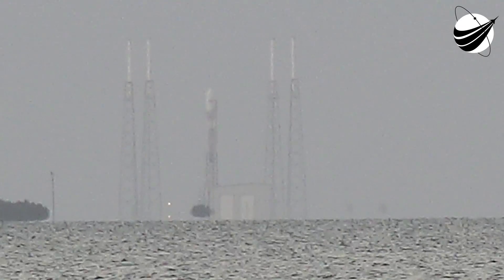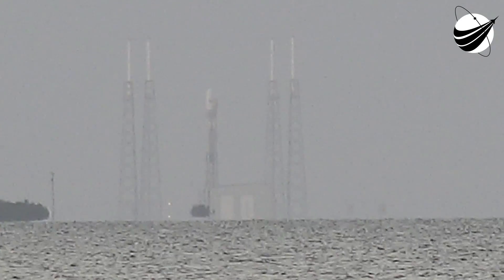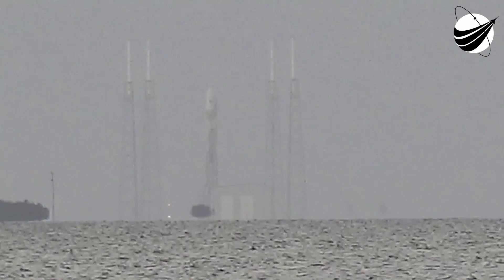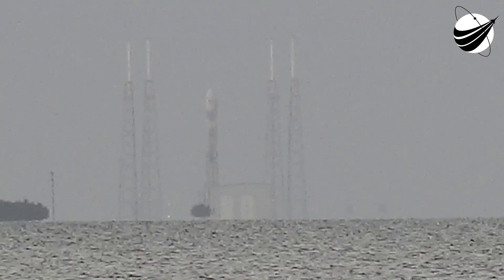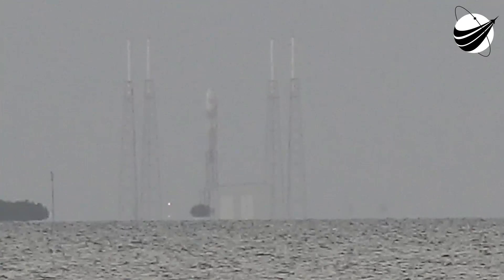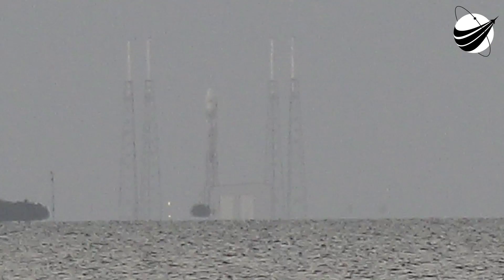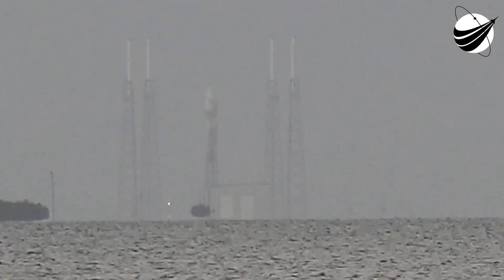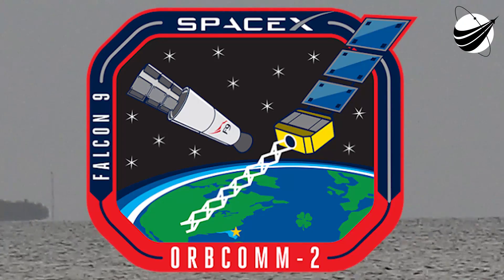Space X Return - 12-16-2015 Lift - Static Tests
Sorry for the grainy images. We had to shoot at a great distance. Our launch coverage will be much clearer. We are just very excited to see Space X new rocket. Much more power and capability.We are a US disabled veteran run, non profit video production company who's mission is to bring other disabled US Veterans to witness a launch, experience US Space History and become part of our report. Our nonprofit 501(c)(3) is 100% tax deductible, just go to our webpage and find our Donate button. You can help change the life of a US Veteran.                  Thank You